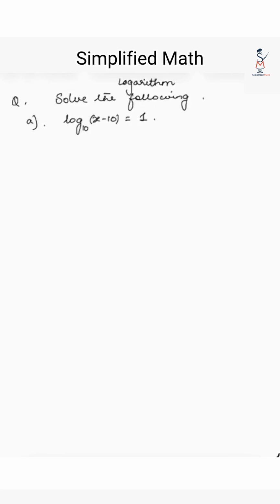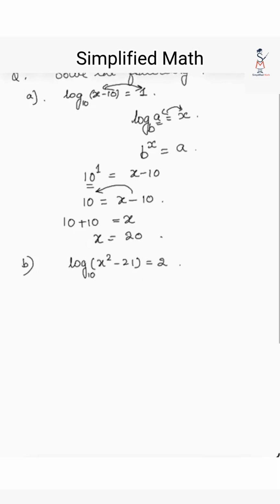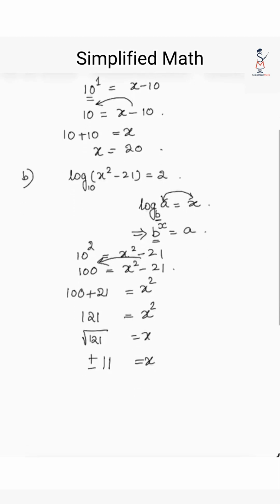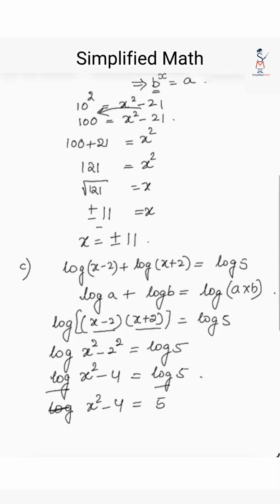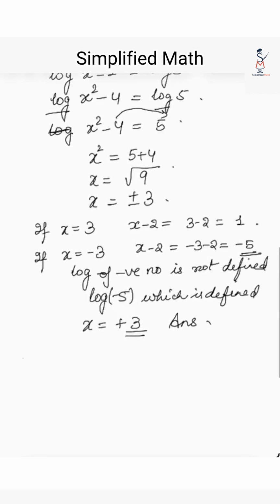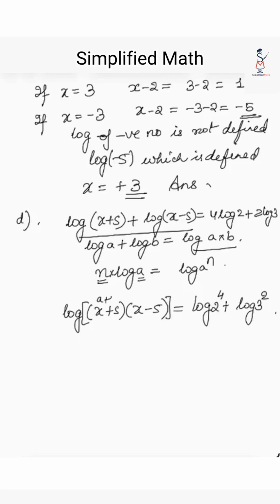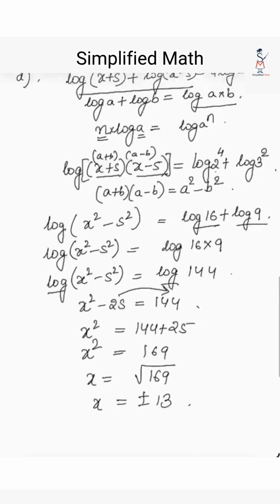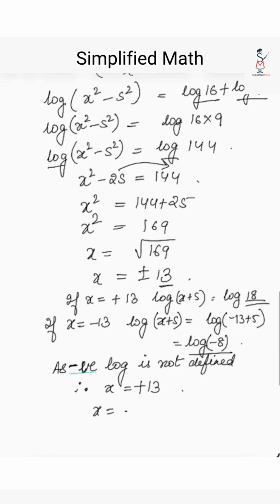Class 9 ICSE Concise Mathematics | Logarithm | Exc 8B Que 8 | Simplified Math